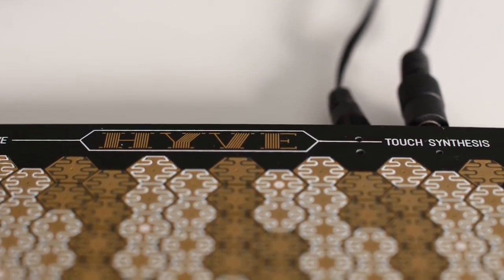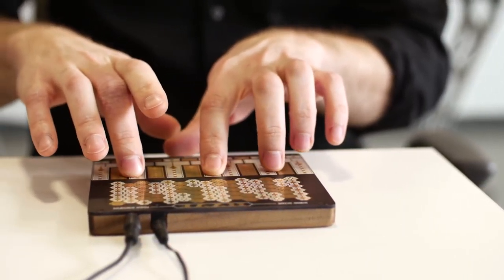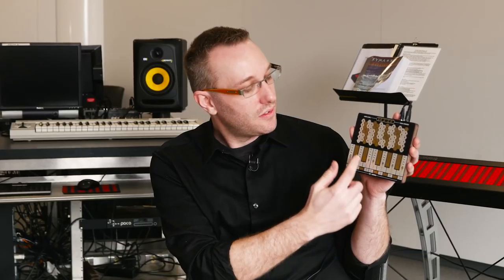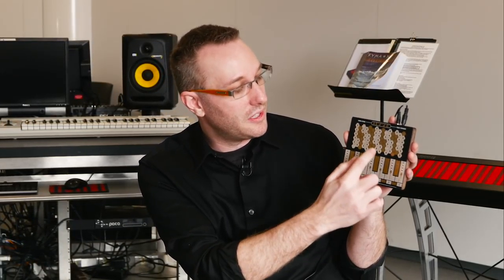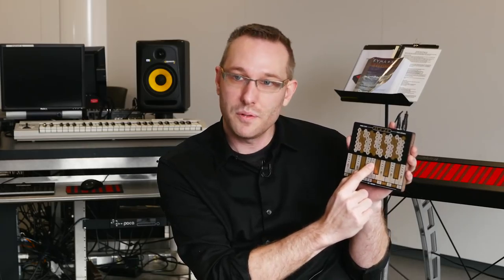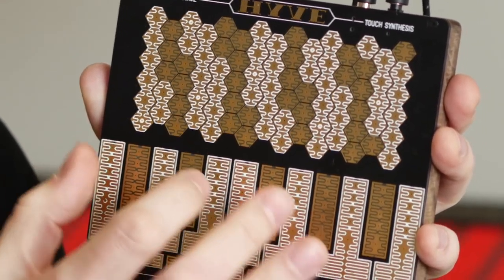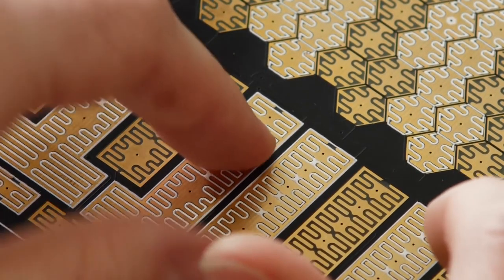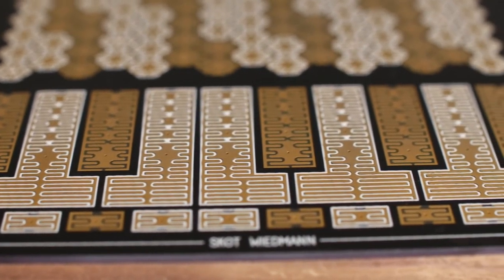Technology + Human Touch = A New Way of Creating Music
Skot Wiedmann, an electronics technician and art instructor at the University of Illinois at Urbana-Champaign, talks about the Hyve Synthesizer he built. Wiedmann wants to inspire interdisciplinary work between engineers and musicians, and allow people to explore music and music theory in a creative and fun way.